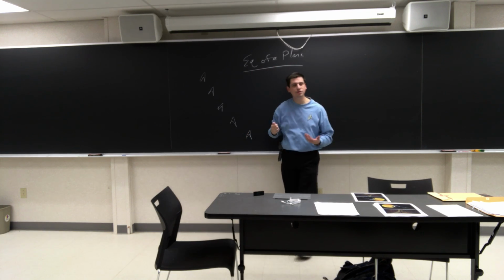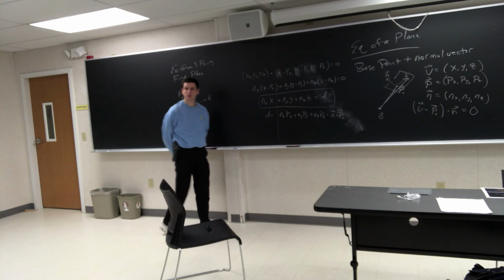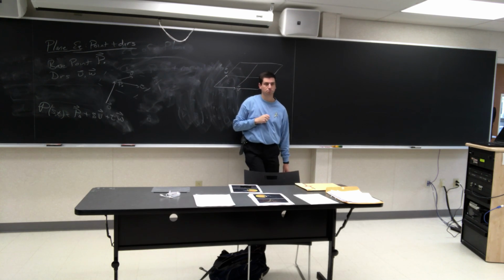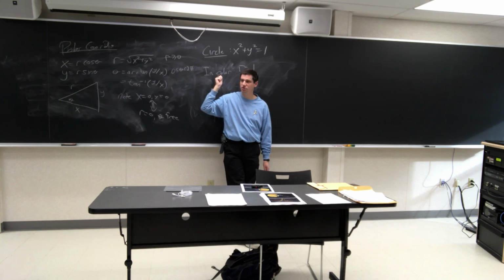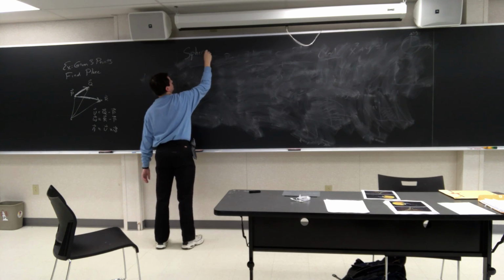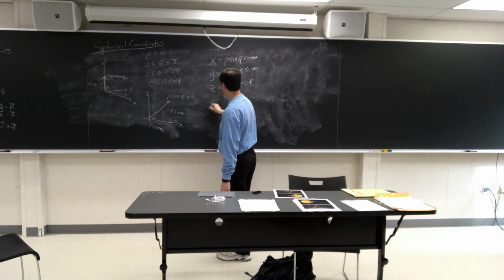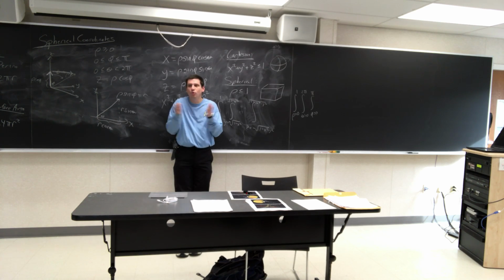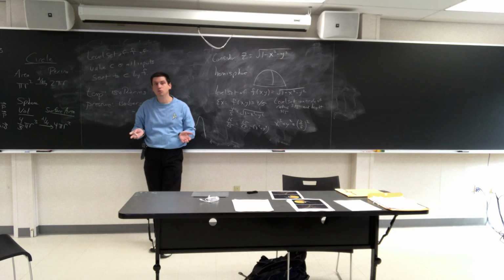Math150Sp18 Lec05 Sec1 EqPlanesCoordSystems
Math 150: Multivariable Calculus, Section 1: Lecture 5, February 9, 2018: Equations of Planes, Polar Coordinates, Cylindrical Coordinates, Spherical Coordinates, Level Sets